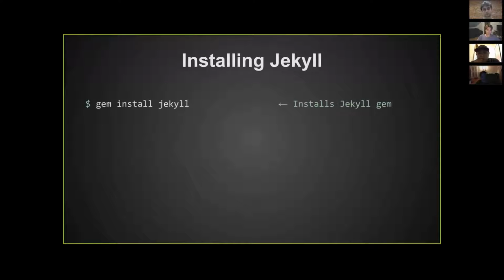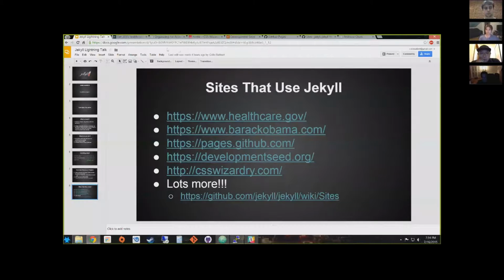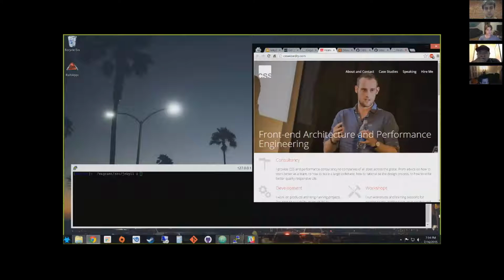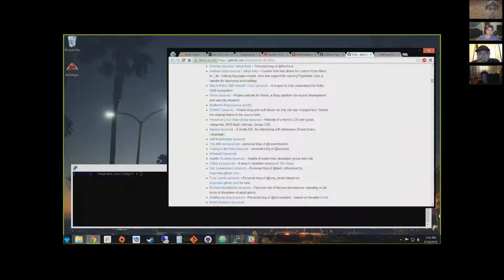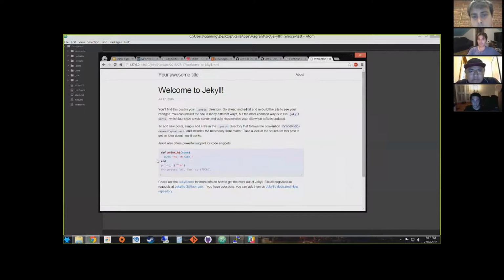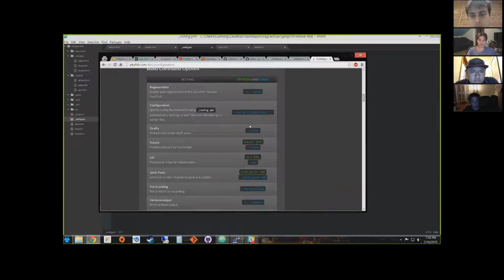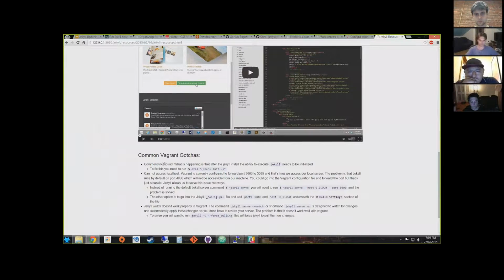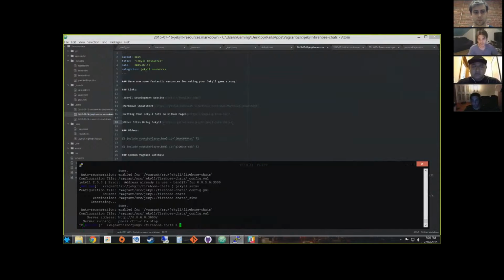Jekyll - An Intro to the Number One Static Site Generator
Colin Rubbert give an intro to Jekyll, the number one static site generator.  This show you why you need to be blogging on the Jekyll Platform